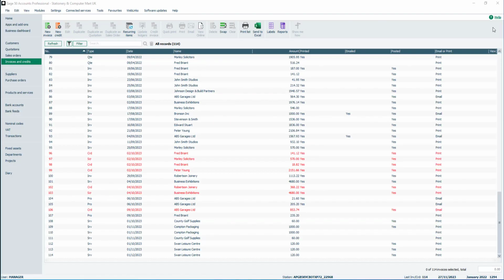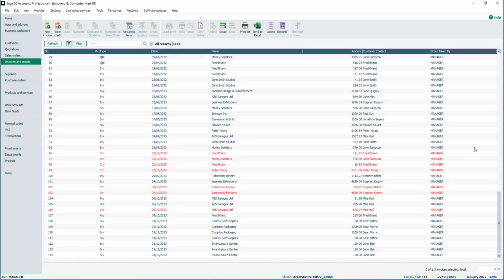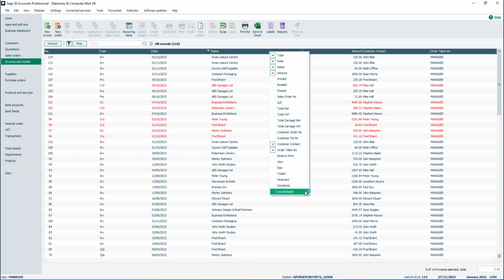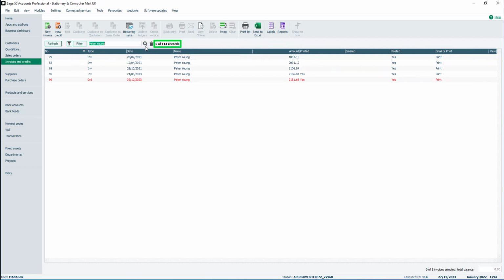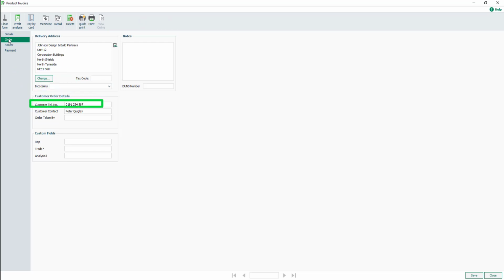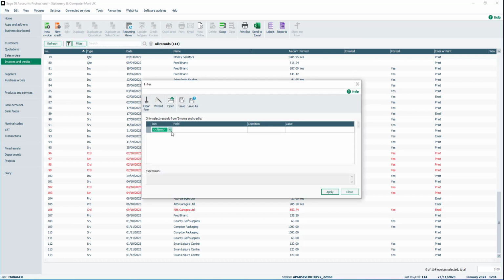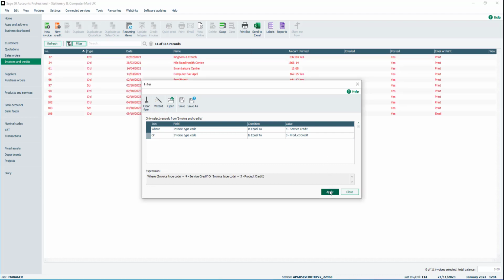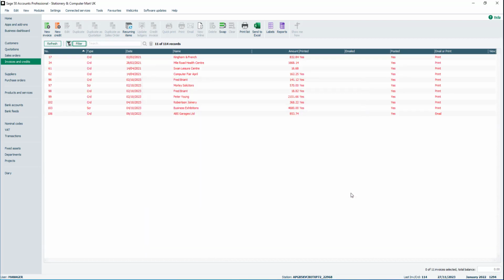Sage 50 Accounts (UK): Send to Excel